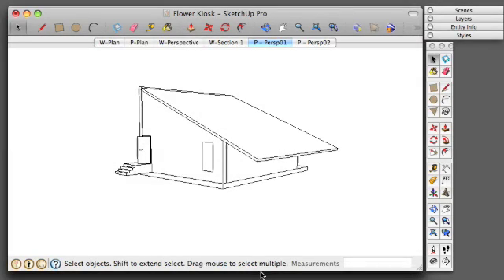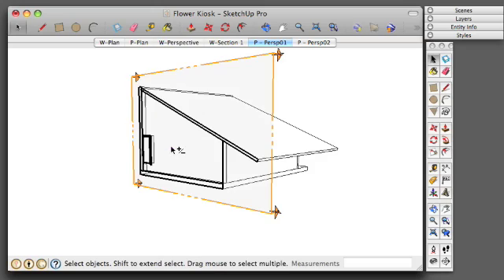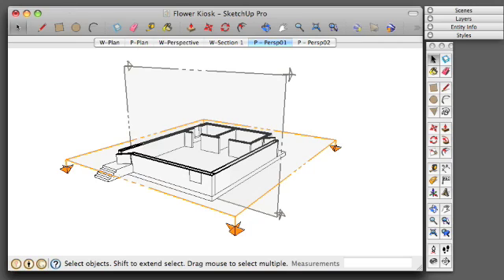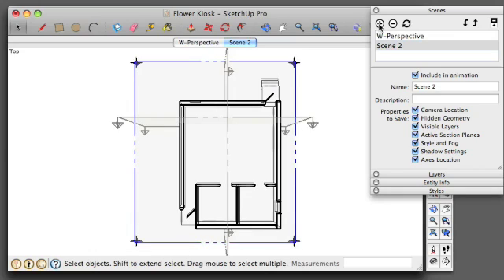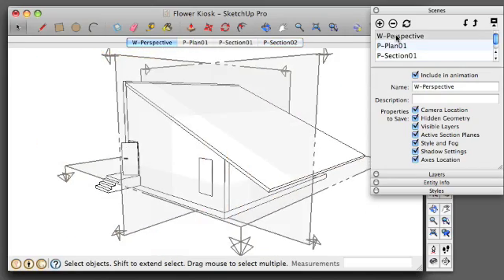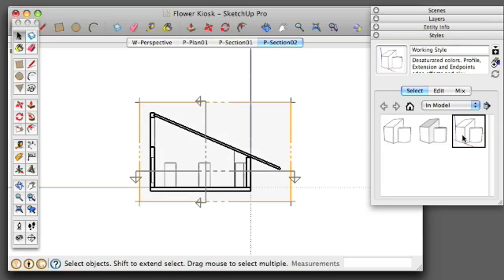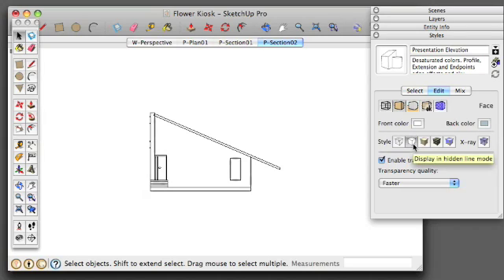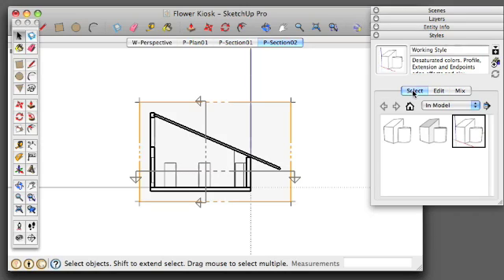SketchUp Tutorial 01 - Preparing Sketchup for Layout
This tutorial covers how to prepare your sketchup drawing for Layout.  It takes you step by step through the process of cutting sections, setting scenes, and setting styles.